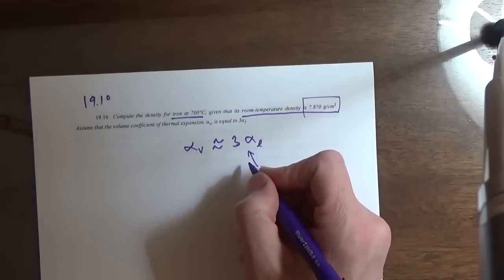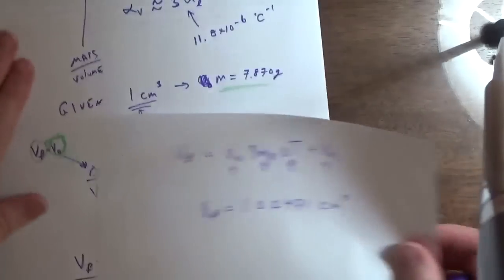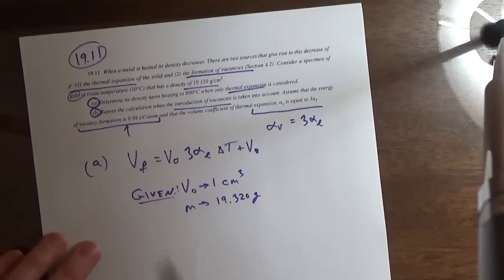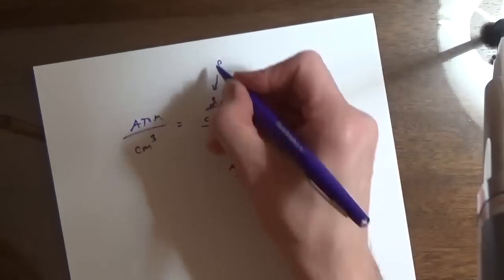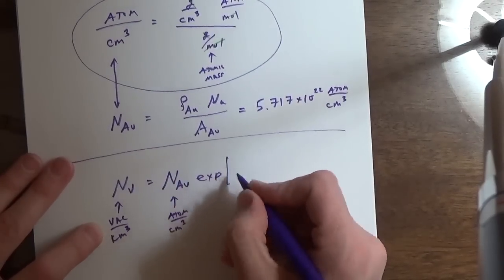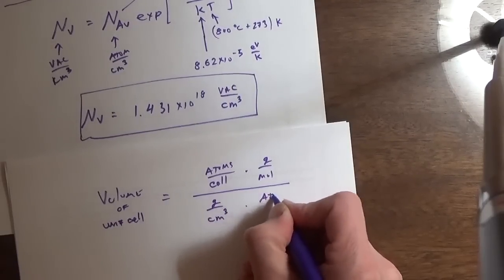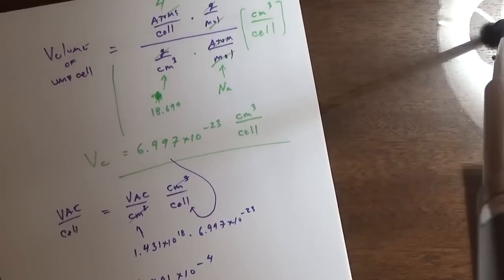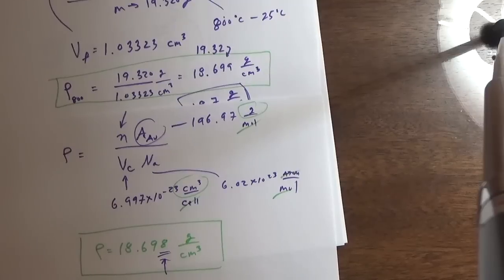MSE201S16 april8 part2